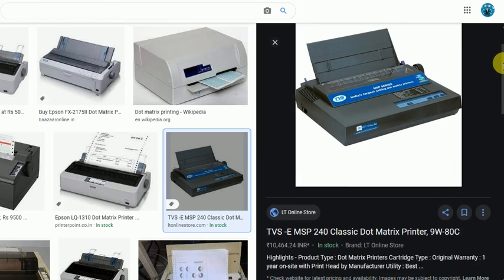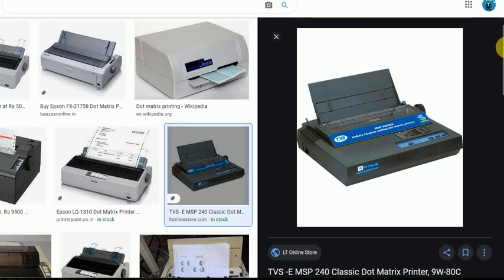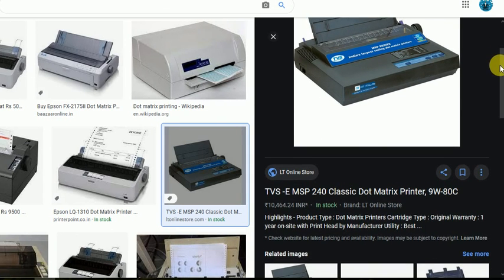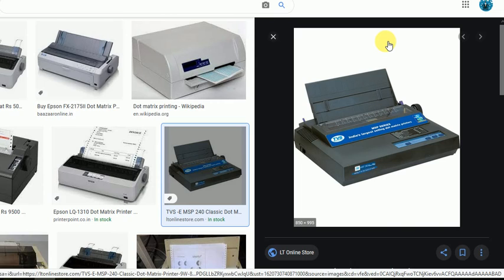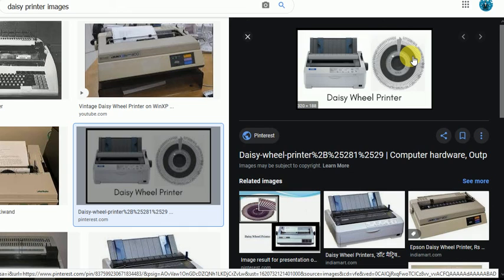Class-9 || Chapter-2 || Output Unit & Impact Printer Explain